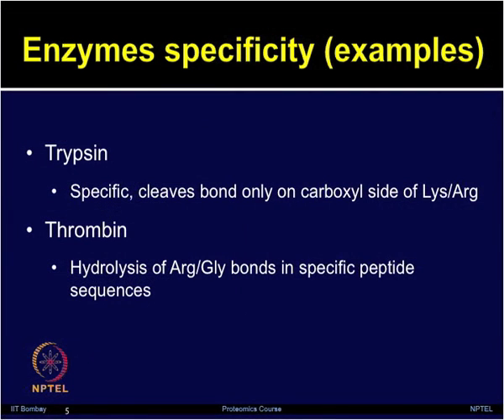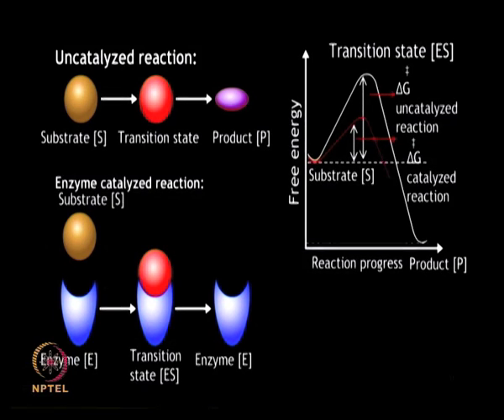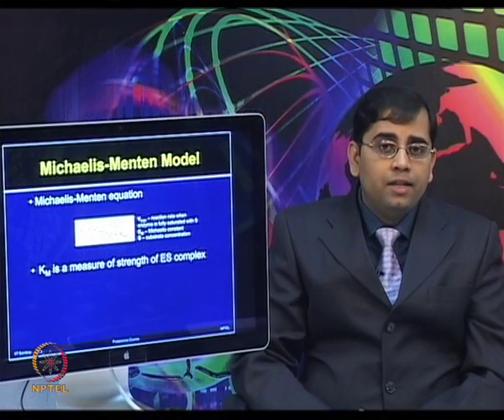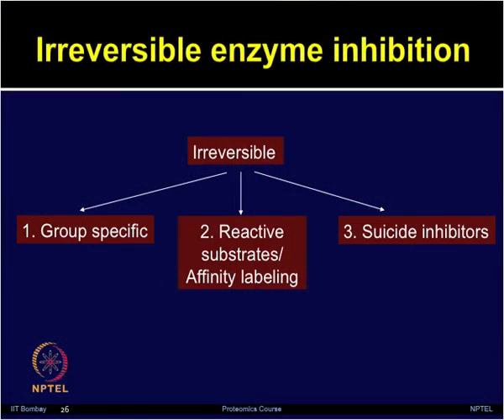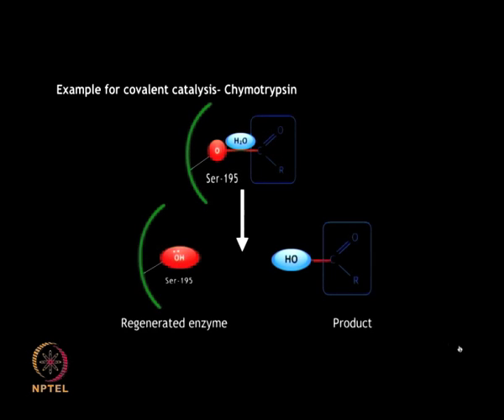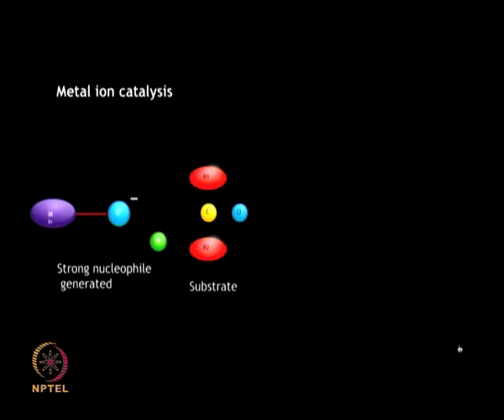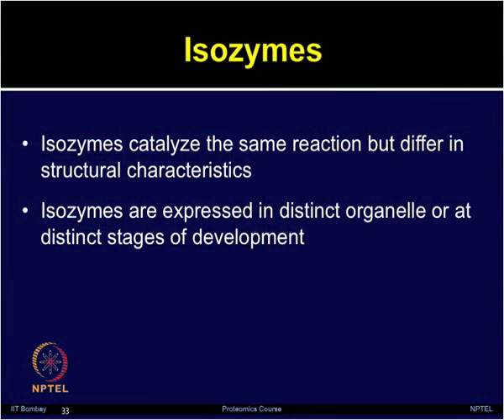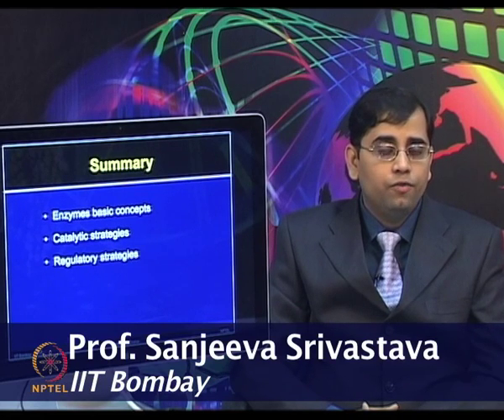Mod-07 Lec-07 Enzymes: Basic concepts, Catalytic and Regulatory strategies